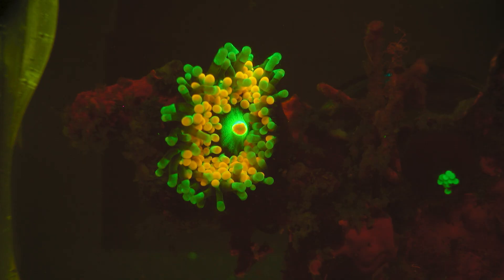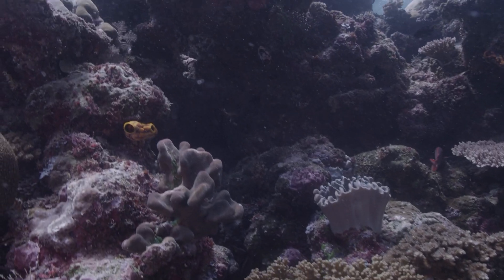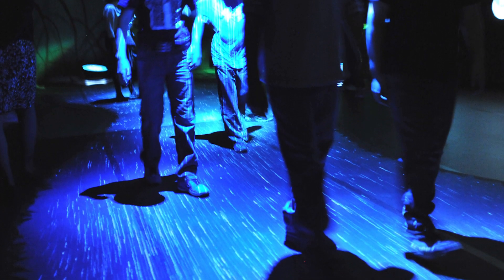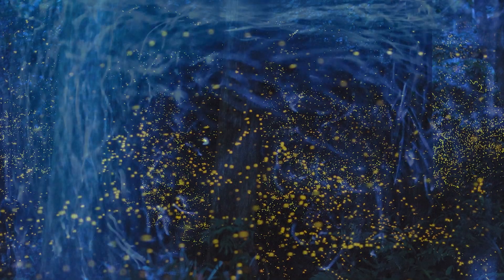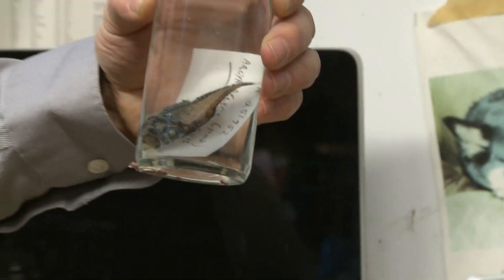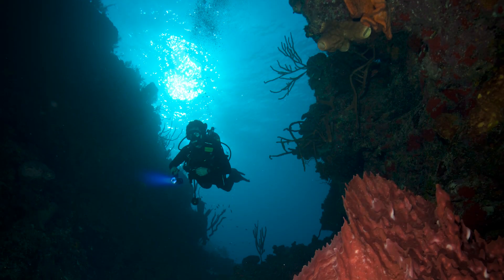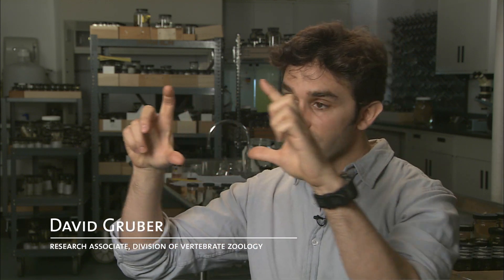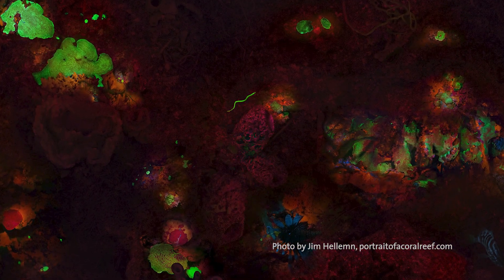Creatures of Light at the American Museum of Natural History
Explore the extraordinary organisms that blink, glow, flash, and glitter in the immersive exhibition Creatures of Light. This exhibit closed on September 5, 2021, but may be coming to a museum near you!